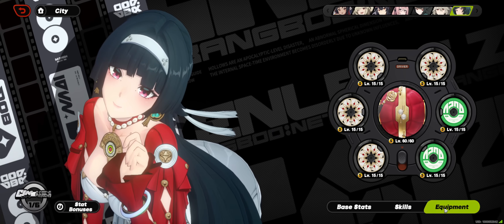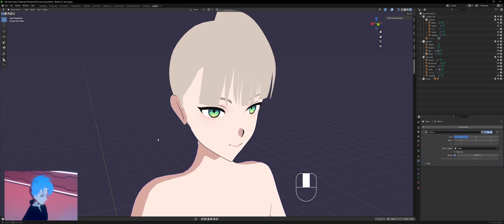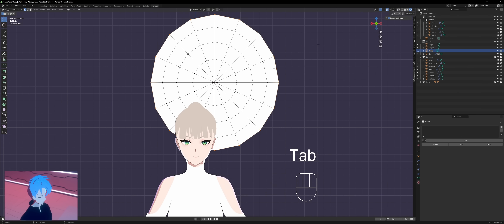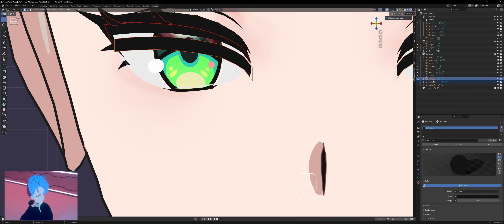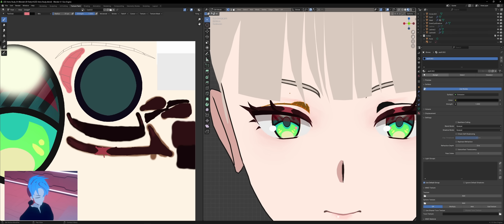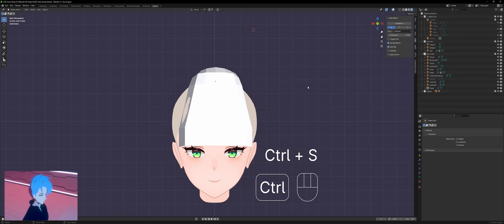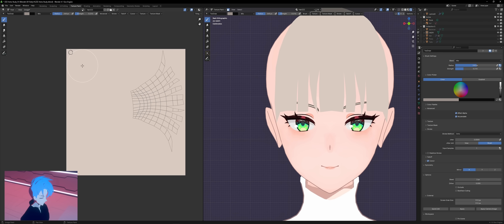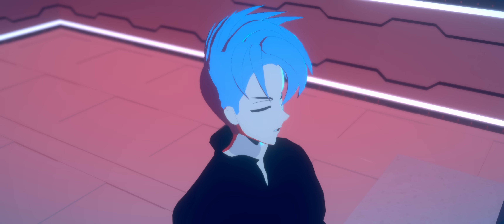Their 3D model style is INSANE. Here's what I learned.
This professional female 3D anime character model is great, let's explore their techniques in Blender and try to replicate their art style with our own character.

Blender version used: 4.1 Goo / 3.3 To View Astra's MMD Model